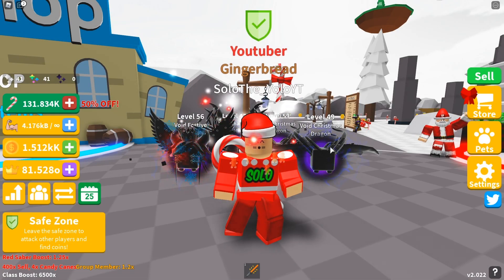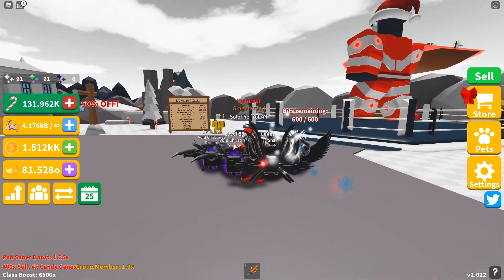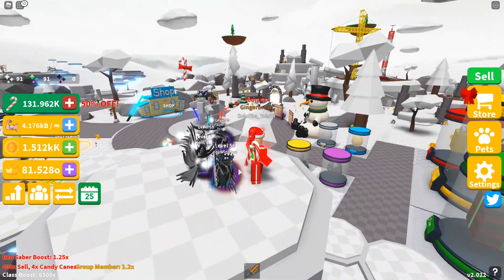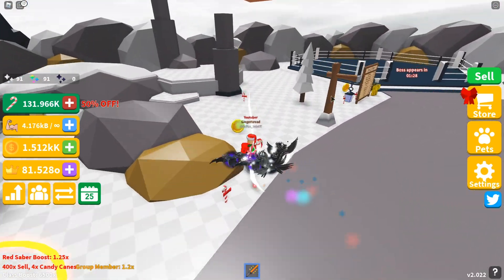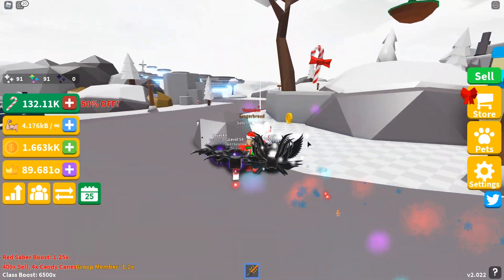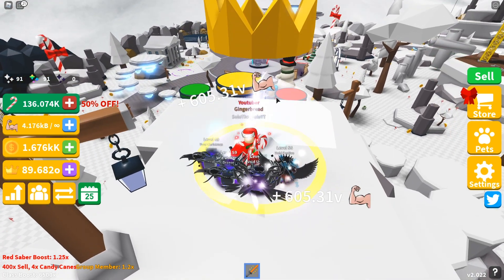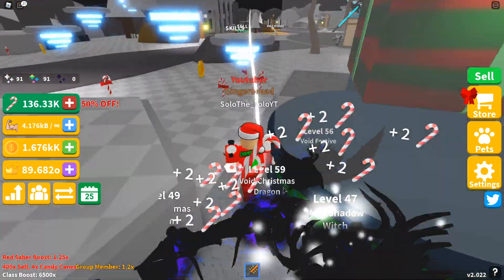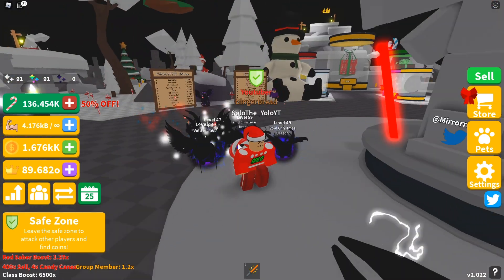BEST WAY TO GET CROWNS! - Roblox Saber Simulator